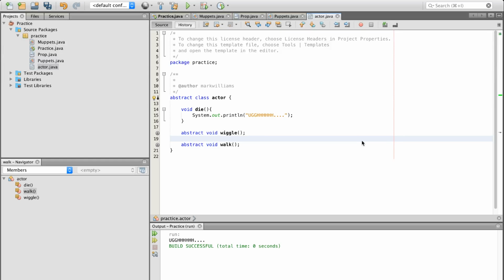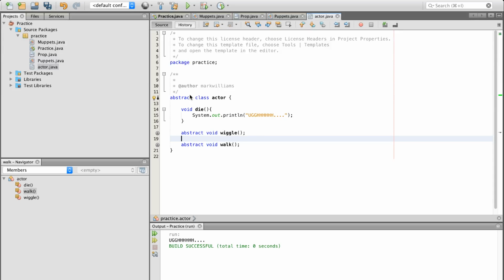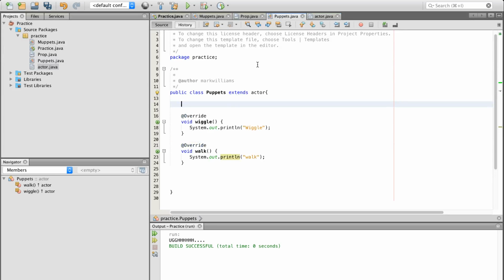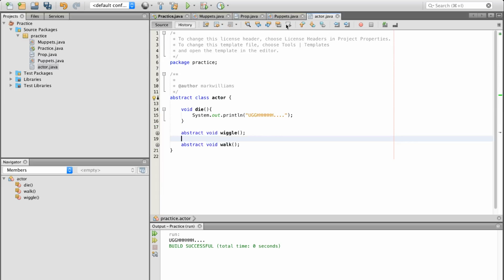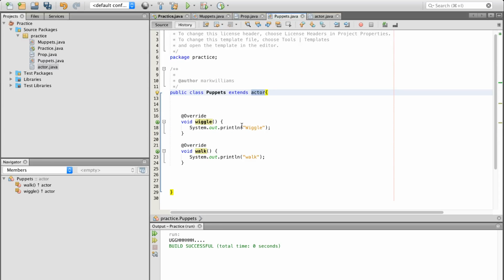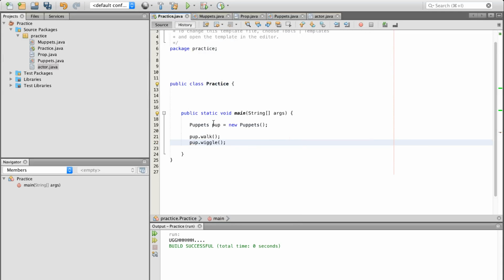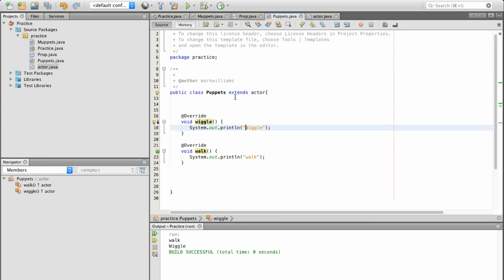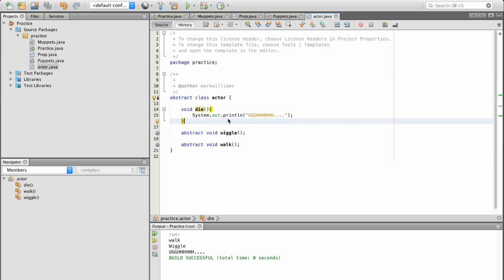Java Tutorial | Abstract